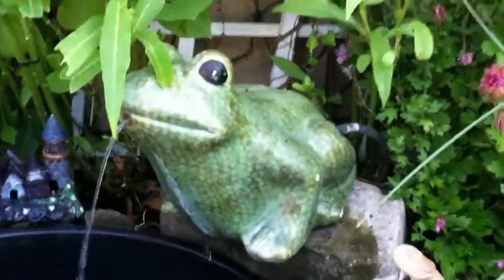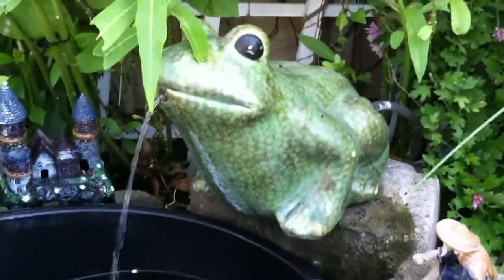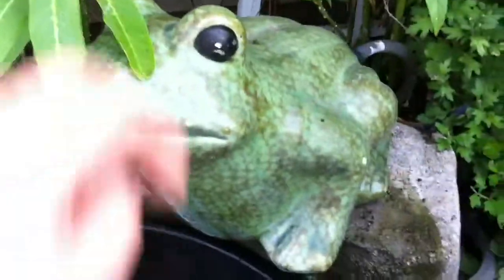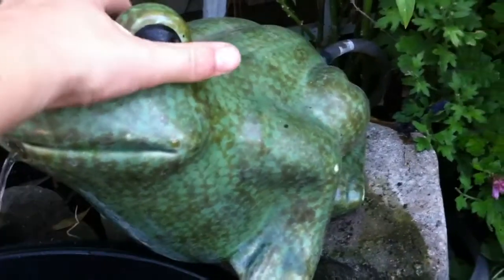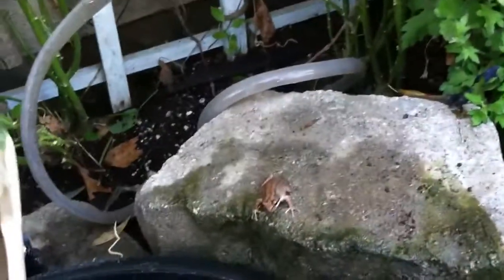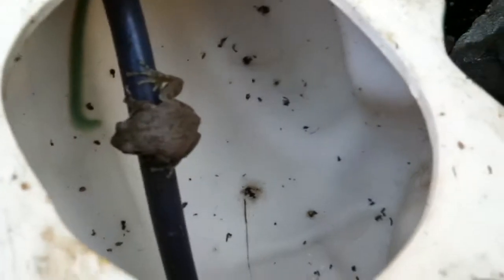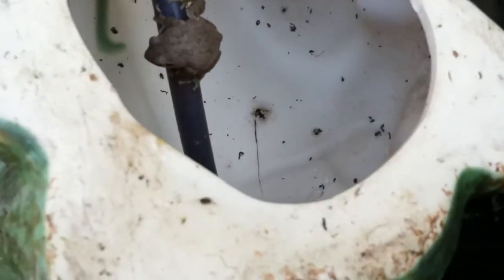Frog fractals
Frogs in frog